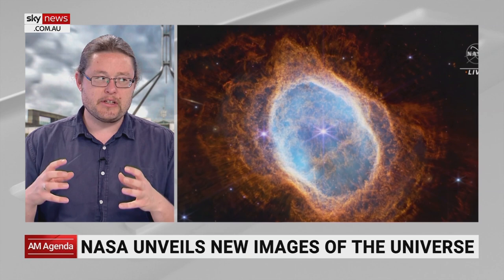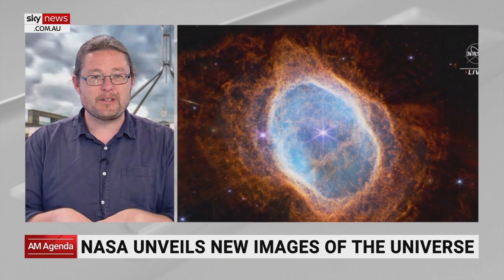NASA unveils 'breathtaking' images of the universe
The James Webb Telescope has allowed NASA to see deeper into the cosmos than ever before due to its sheer power and infrared light technology.

Three new images taken by NASA's James Webb Telescope have been released, including a snapshot of a dying star.

ANU astrophysicist and cosmologist Dr Brad Tucker says the images are more powerful than what NASA’s Hubble Space Telescope can show.

“This is light that the Hubble Space Telescope couldn’t see – but because it has already seen these areas and viewed them, we can kind of directly compare how powerful it is, and it is really breathtaking,” he told Sky News Australia.